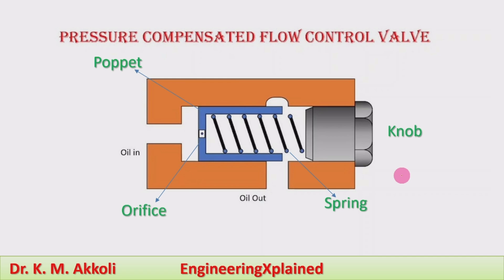Pressure Compensated Flow Control Valve | Fluid Power System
Pressure Compensated Flow Control Valve